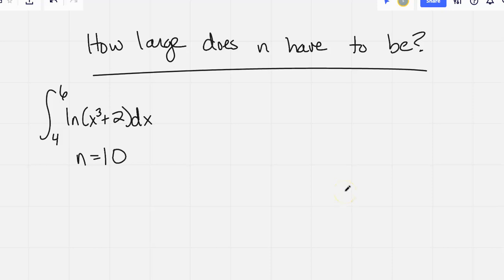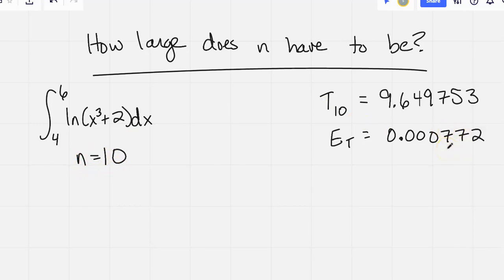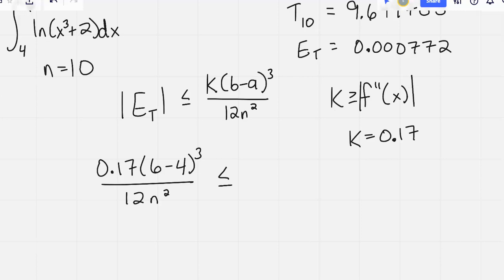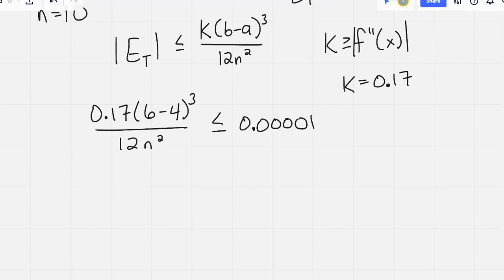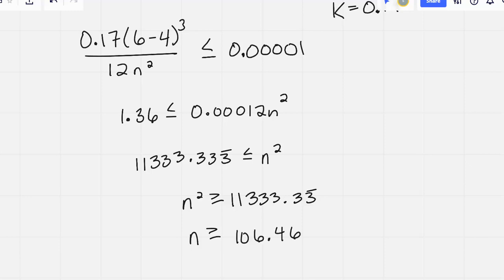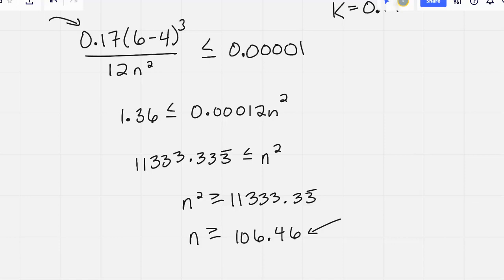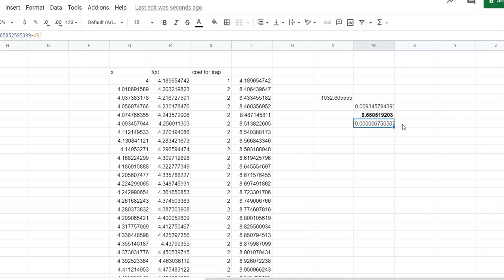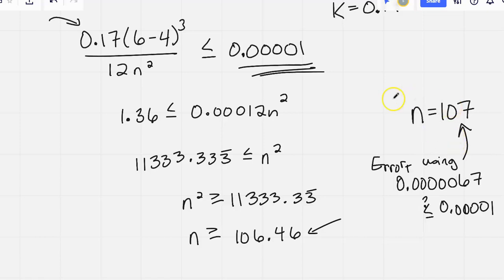How large does n have to be - Approx. Integration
The function is taken from Calculus Early Transcendentals James Stewart 7th edition (section 7.7).